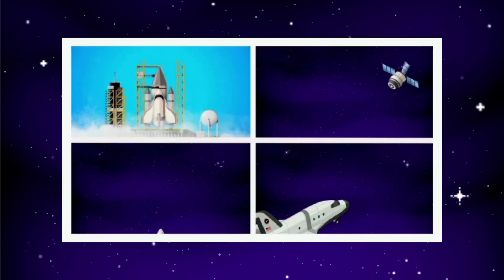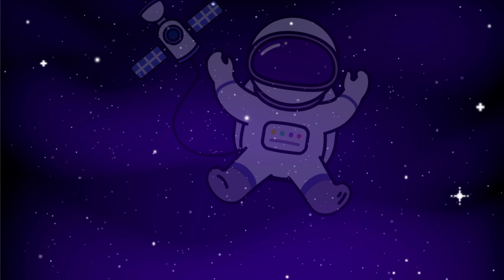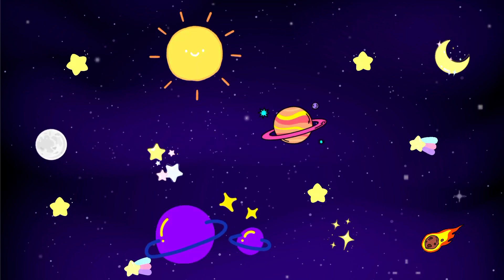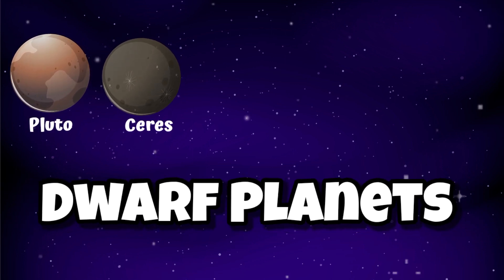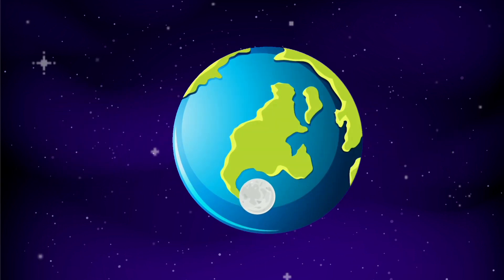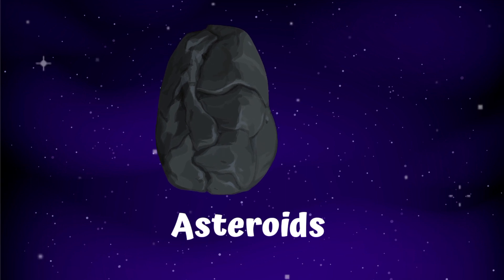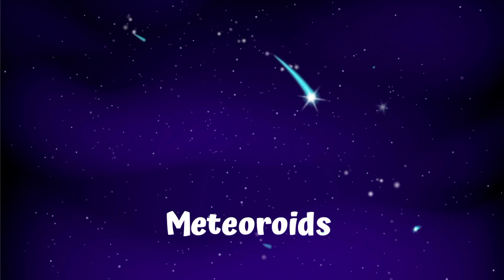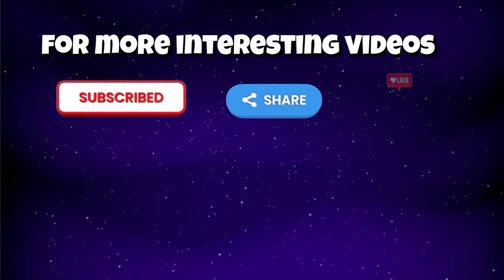Learn about Space|Planets|Sun|Pluto|Moon|Meteoroids|Comets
Learn about Space, Planets, Dwarf Planets, Comets, Asteroids, meteoroids and many other objects on Space.